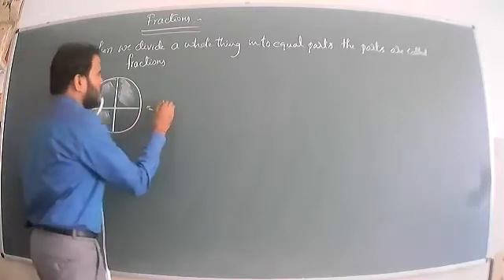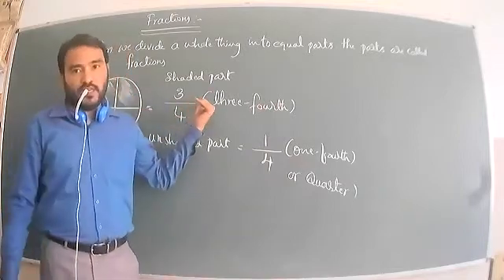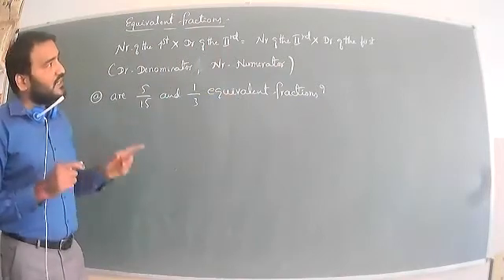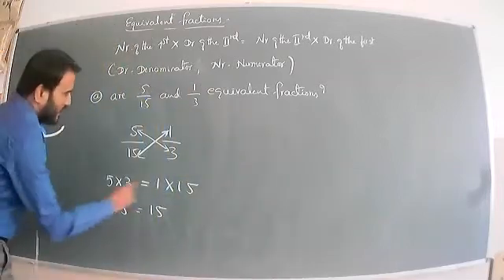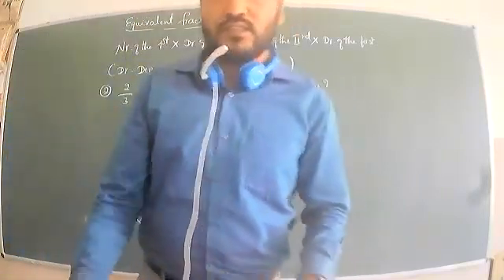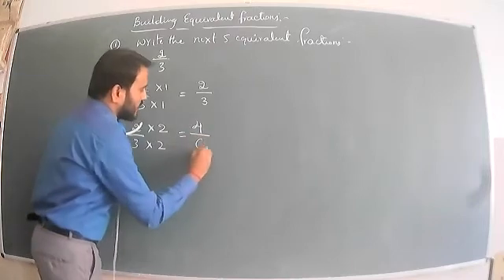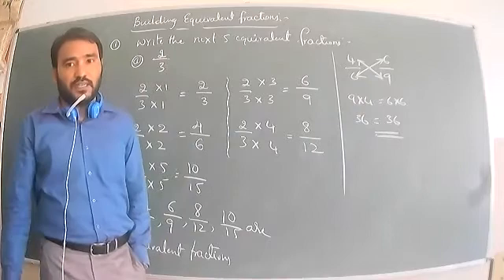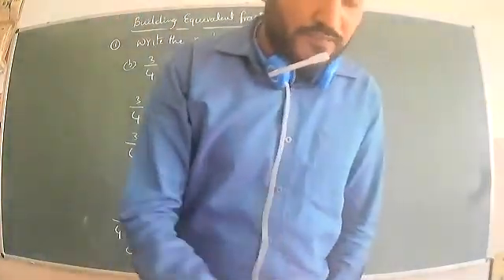4th std - fractions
Equilvalent fractions